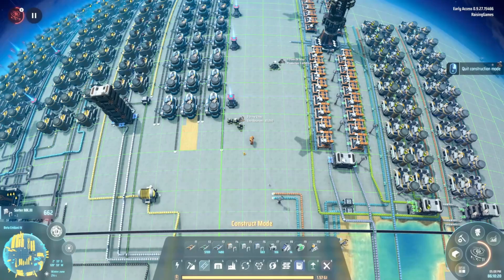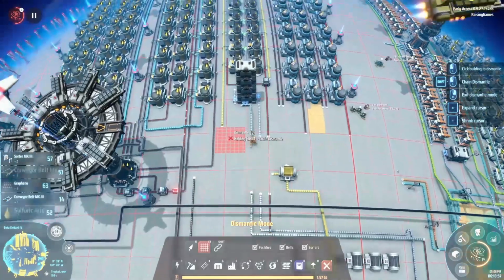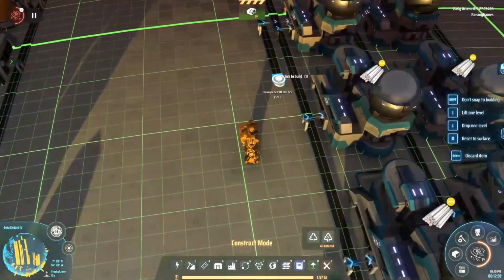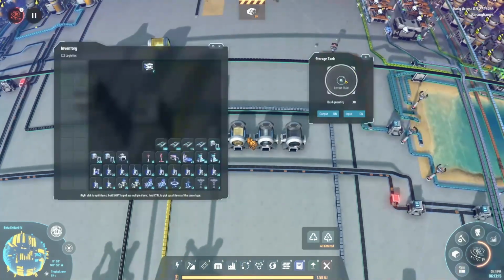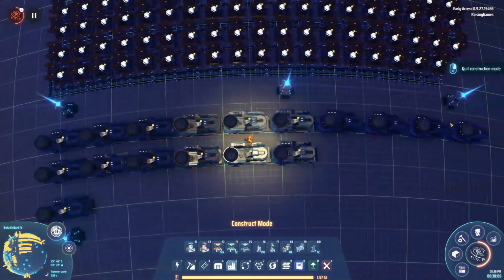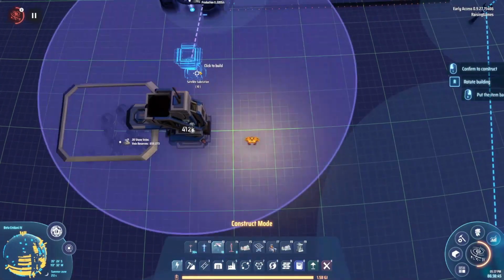Dyson Sphere Program EP 33 - Chemical Plants For Days!!!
Let's Play Dyson Sphere Program. If you have any suggestions for future playthroughs, let me know.